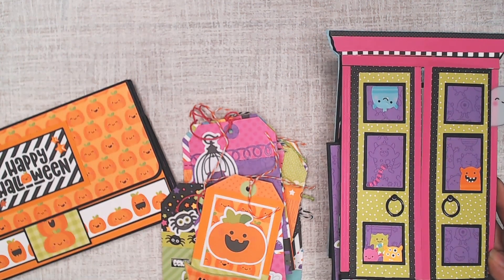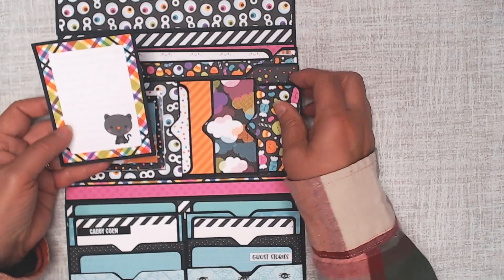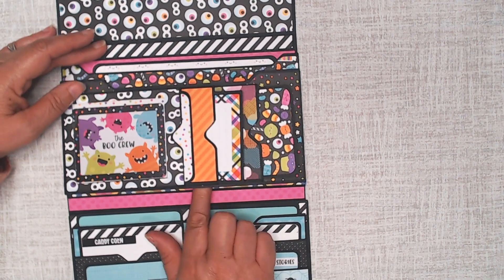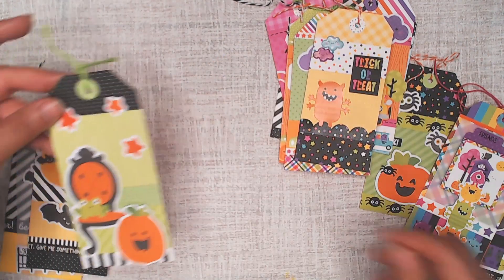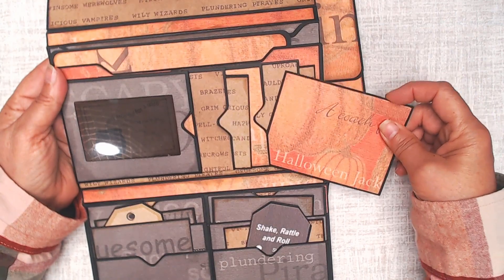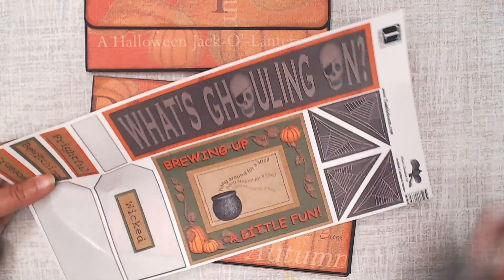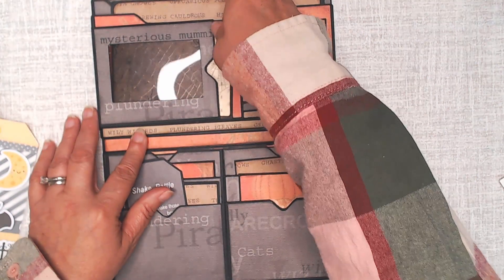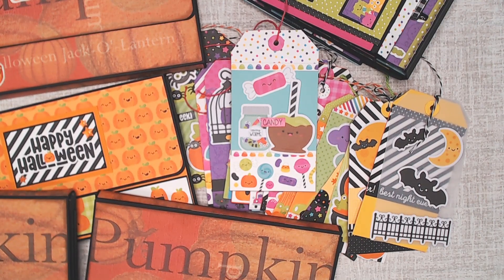Smashing my Halloween Paper Stash-Halloween tags,Halloween Photo Wallet Mini Album Use what you have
Check it out in my Etsy Shop

Do you have a stash of Halloween paper? Here is a project share of a few different ways I used some paper that was in my stash. Part of my CraftyGoals2023 is to use what I have, so I was determined to use what I had for several projects. I already shared in a previous video this adorable Door Mini Album from @JacqsScraps . Here I show you a Wallet Mini Album from @ScrappingUndertheInfluence Here tutorial is

I have an Etsy shop where you can purchased my finished projects:
The wallets will be on the site in a few days.

If you go on a crafty online shopping trip here are some links of items I use:

Fiskars bypass trimmer
Glue from Art Glitter Company